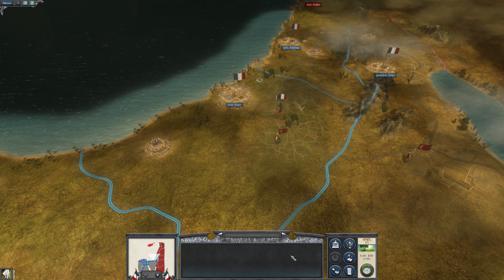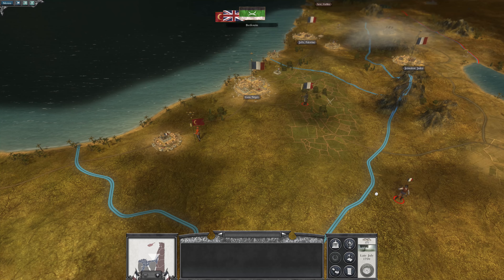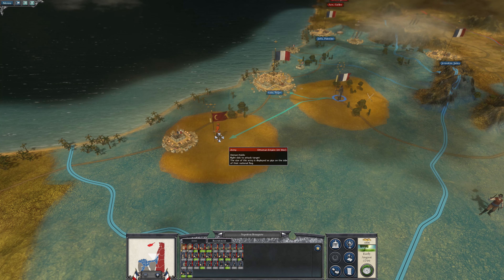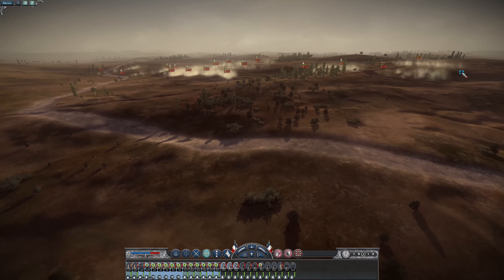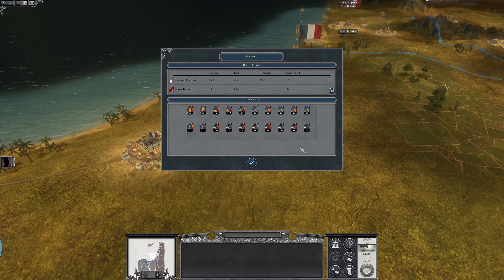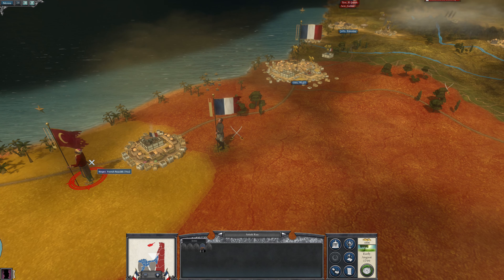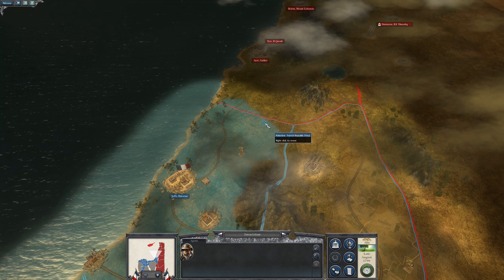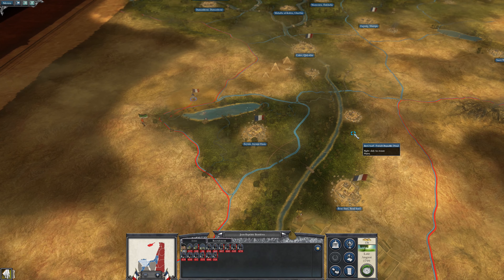Napoleon: Total War [Darthmod] – Napoleon’s Egyptian Campaign #22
Napoleon pursues the Ottoman army he defeated recently near Gaza and forces it to accept battle a second time. After eliminating the shattered remnants of the army he turns North and begins marching back to Jaffa.

This let’s play is a run through Napoleon’s Egyptian Campaign in Napoleon: Total War using the Darthmod mod. Battle and Campaign difficulty are both set to Very Hard. I try to fight battles more in the style of tabletop war game, with manouevre warfare and regiments fighting in brigades, rather than the typical Total War style you’ll see elsewhere.

Mods: Darthmod Napoleon v2.65 Epic Edition

Rig:
Intel Core i7 @ 3.60GHz Kaby Lake
32 GB Dual-Channel  DDR4 RAM @ 1066MHz
ASUSTeK COMPUTER INC. STRIX B250F GAMING
4095MB NVIDIA GeForce GTX 1080 (ASUStek Computer Inc)